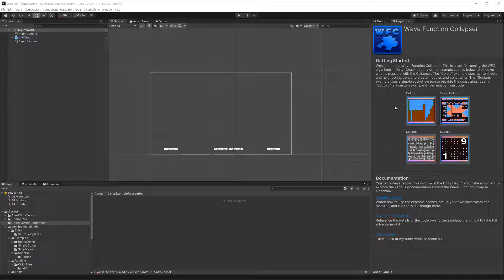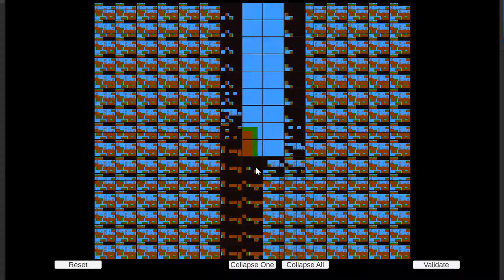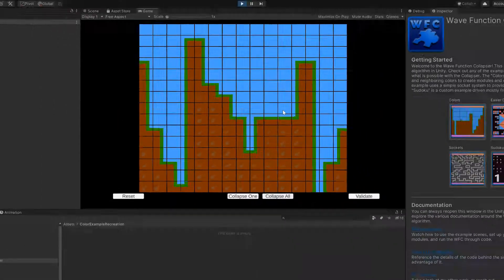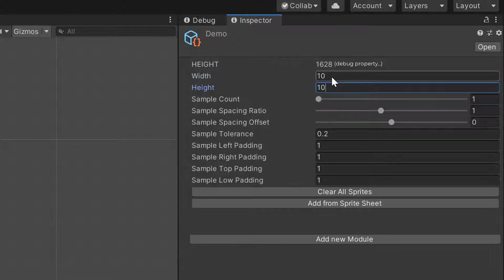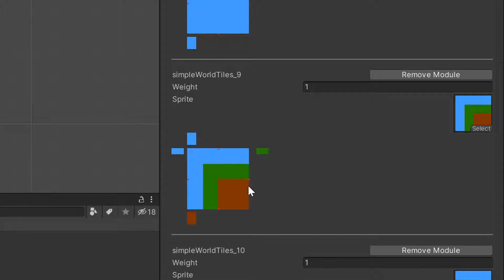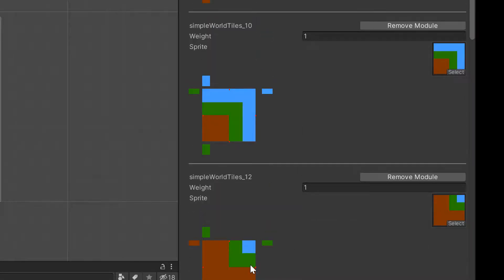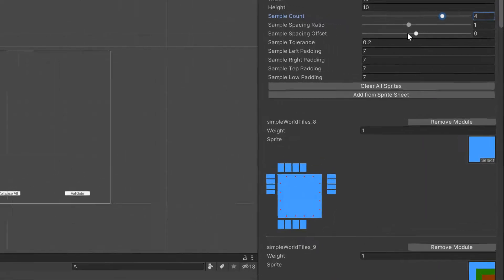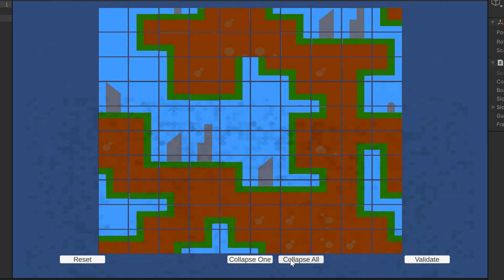WFC Tutorial: 01: Sprite Sheets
This is the first video in the Wave Function Collapser documentation series.